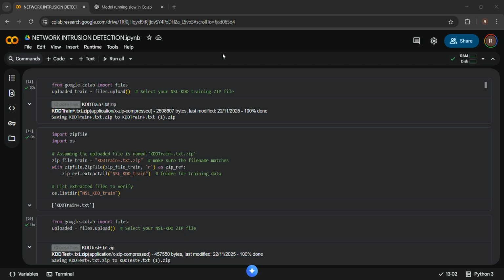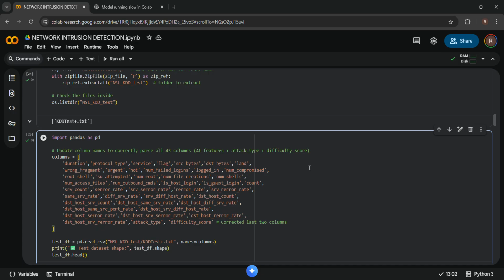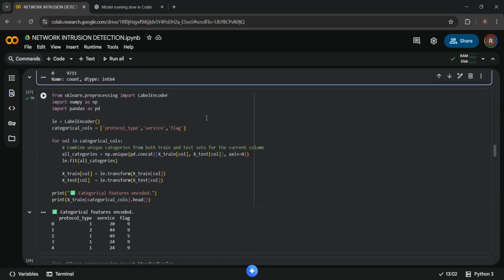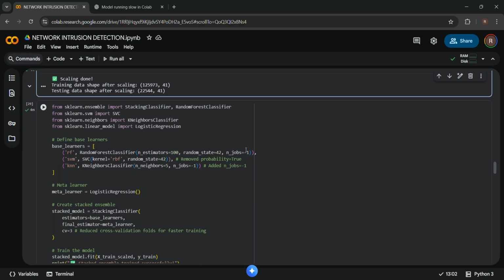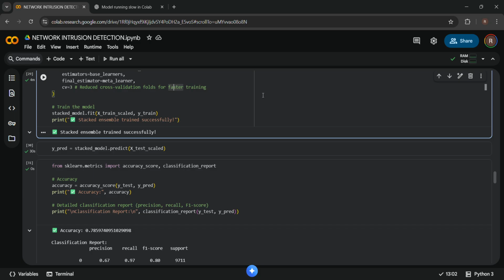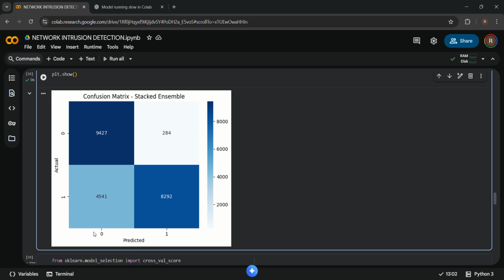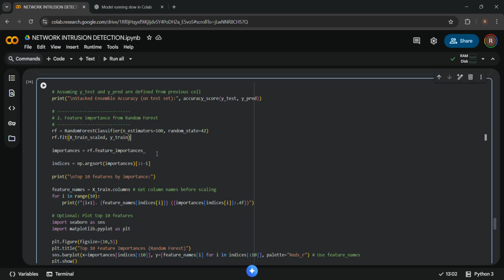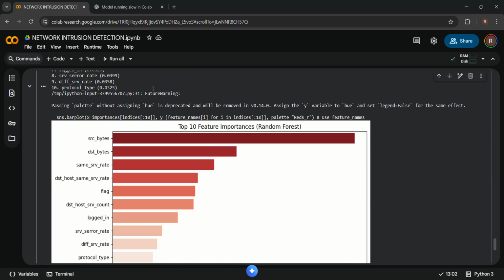Network Intrusion Detection System Using Stacked Ensemble Learning | ML Cybersecurity Project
🚀 Welcome to CodeNeuron!
In this video, I present a Network Intrusion Detection System (NIDS) using Stacked Ensemble Learning, developed as an Advanced Machine Learning project. The system is designed to detect malicious network activities and cyber-attacks by combining multiple machine learning algorithms into a powerful ensemble framework. The project uses the NSL-KDD dataset and integrates data preprocessing, feature engineering, classification, and performance evaluation.

Traditional signature-based intrusion detection systems struggle to detect unknown and evolving cyber threats. To overcome this limitation, this project utilizes a stacked ensemble consisting of Random Forest, Support Vector Machine (SVM), and K-Nearest Neighbors (KNN) as base learners, with Logistic Regression serving as the meta-learner for improved prediction accuracy and robustness.

📌 Project Highlights

✅ Network Intrusion Detection System (NIDS)
✅ NSL-KDD Cybersecurity Dataset
✅ Data Preprocessing & Feature Encoding
✅ Feature Scaling & Normalization
✅ Stacked Ensemble Learning
✅ Logistic Regression Meta-Learner
✅ Confusion Matrix Analysis
✅ Feature Importance Visualization
✅ Accuracy, Precision, Recall & F1-Score Evaluation

🛠 Technologies Used
Python
Scikit-Learn
Pandas
NumPy
Matplotlib
Seaborn
Google Colab
Machine Learning
🎯 Applications

🔐 Cybersecurity
🌐 Network Security
🛡 Intrusion Detection Systems
🏢 Enterprise Security Monitoring
📡 Threat Detection & Prevention

💡 This project demonstrates how ensemble learning can significantly improve intrusion detection performance by combining the strengths of multiple machine learning models into a single intelligent security solution. The stacked ensemble achieved strong classification performance and enhanced detection reliability for modern network environments.

📂 Want the complete source code, report, PPT, and dataset guide?

Type:

SEND NIDS PROJECT 🔥

and I'll upload the complete implementation tutorial soon! 🛡️💻🚀